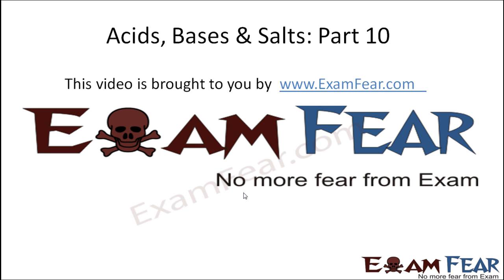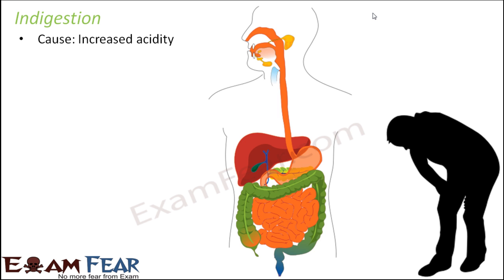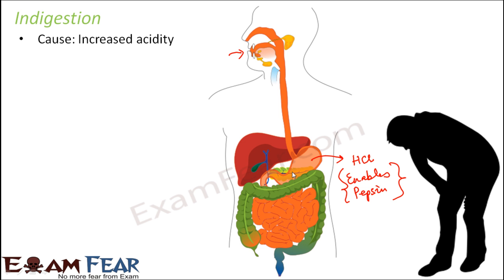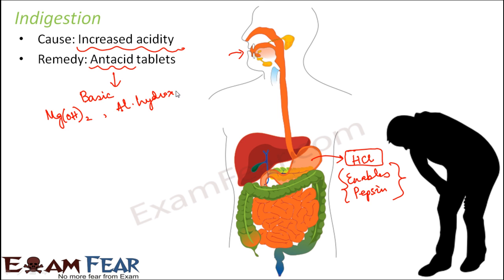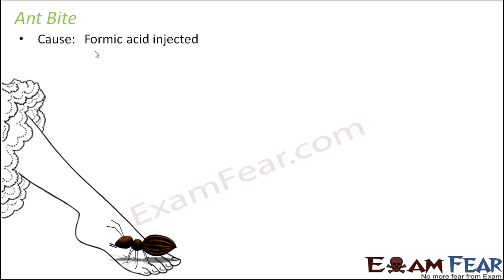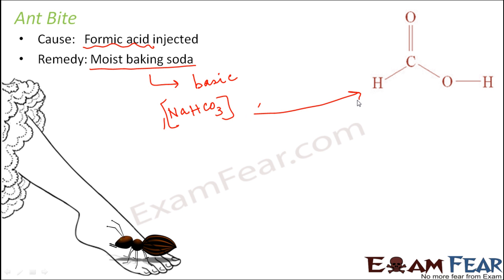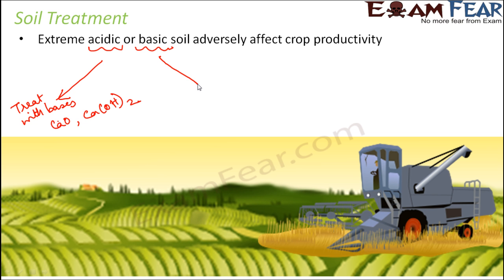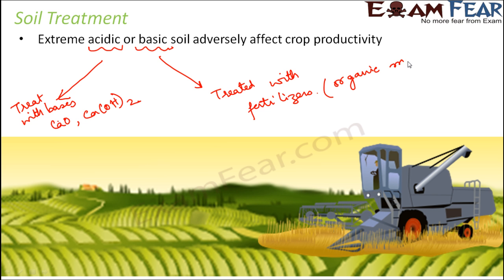Chemistry Acid Base Salts Part 10 (Acid & Bases in Daily life) Class 7 VII